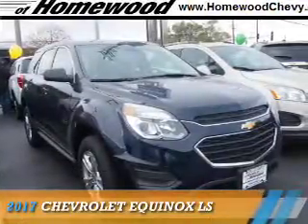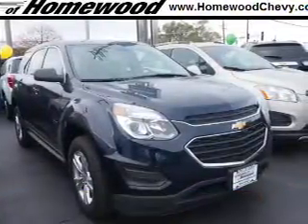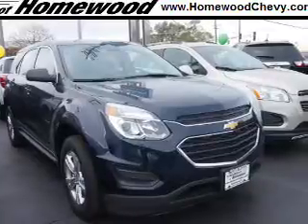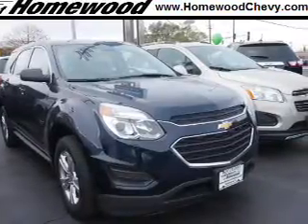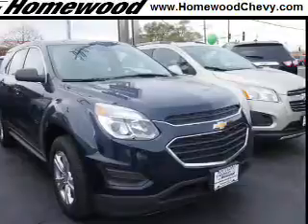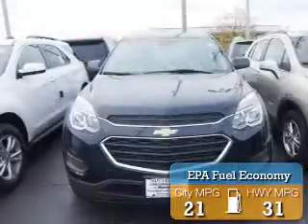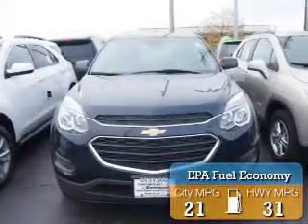2017 Chevrolet Equinox 17387 - Homewood IL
Year: 2017
Make: Chevrolet
Model: Equinox
Trim: LS
Engine: 2.4 liter 4 Cylindercylinder FWD
Transmission: Automatic
Color: Dk. Blue
Mileage: 2
Address:
18033 Halsted St
Homewood, IL 60430
VIN:2GNALBEK4H1531291